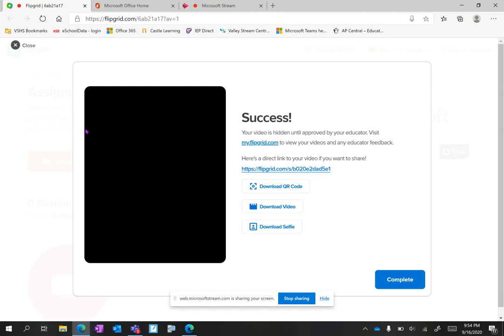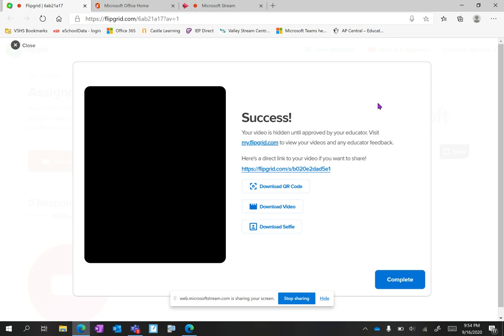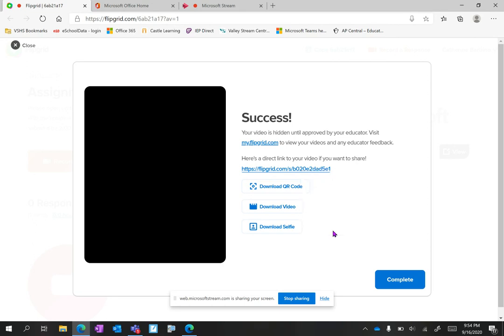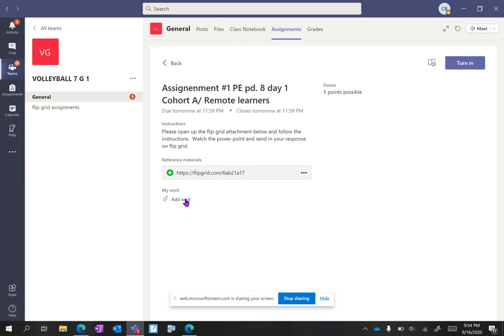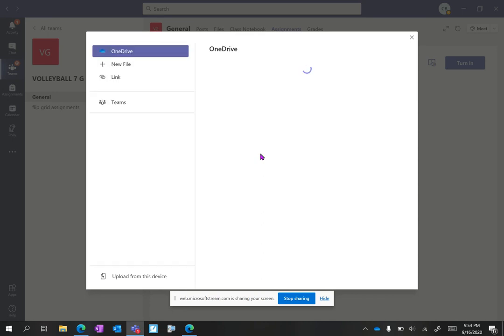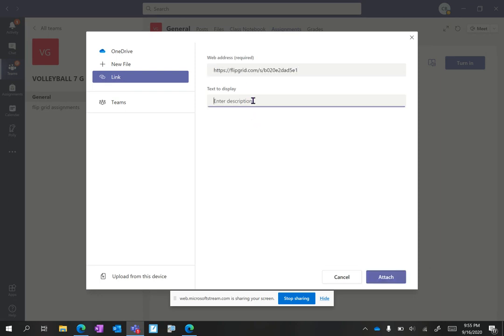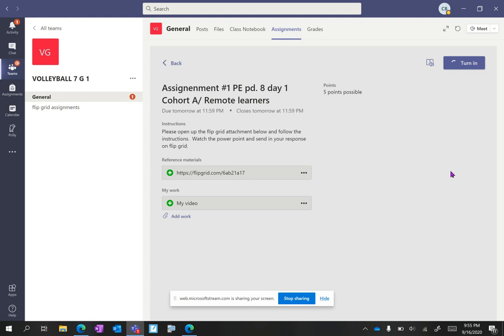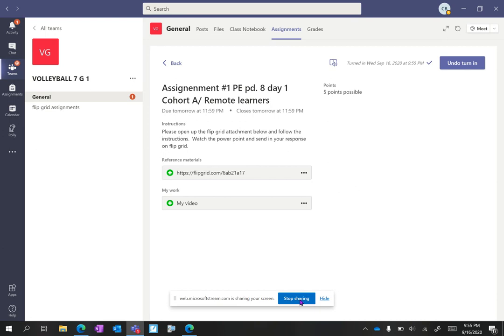Student Perspective- Attaching a Flipgrid video link to a teams assignment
This video will show you how to attach your flipgrid video to a teams assignment.  Please note that it does not show you how to create the flipgrid or join that.  This is only once your have already created and submitted your flipgrid.